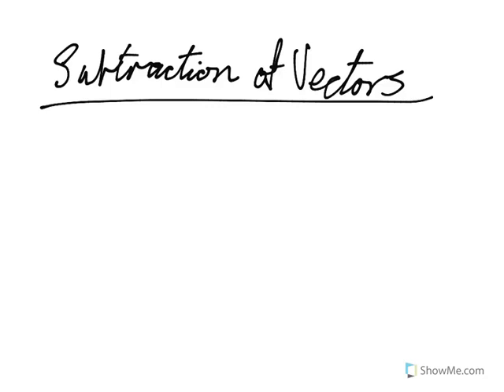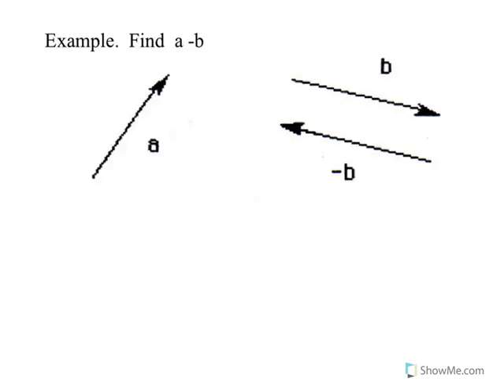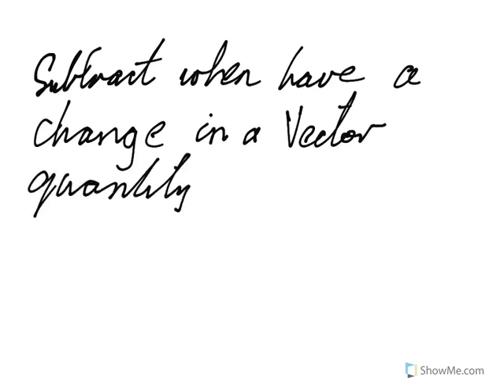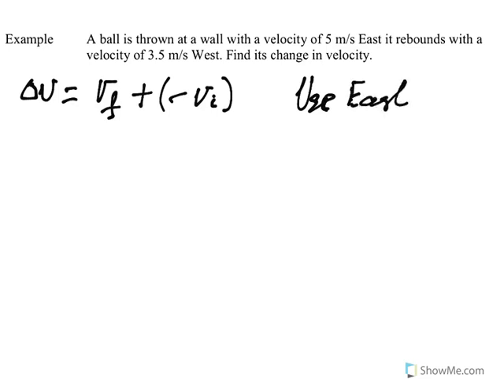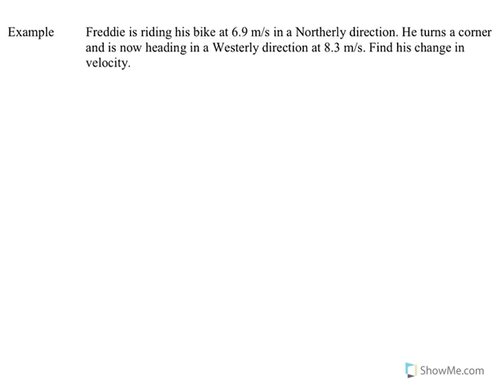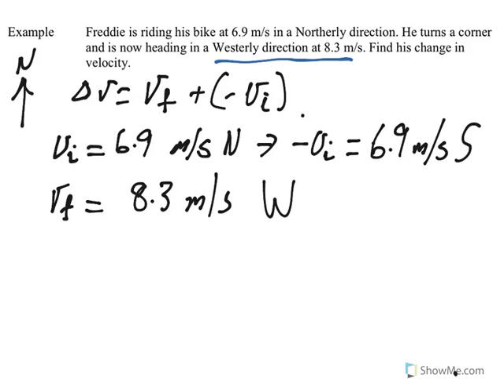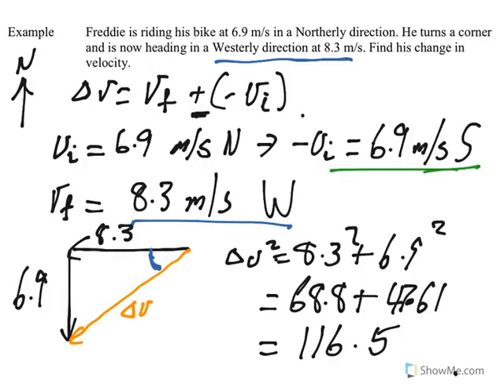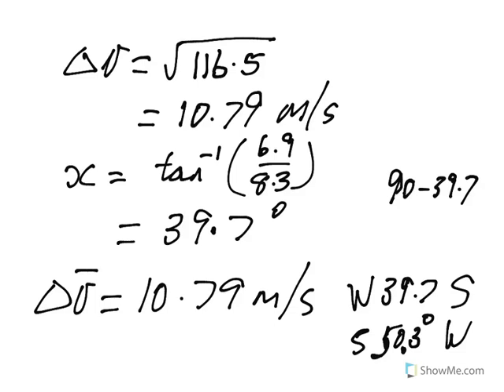Lesson 3 - Subtracting Vectors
Science, Vector Algebra, subtracting Vectors, Physics